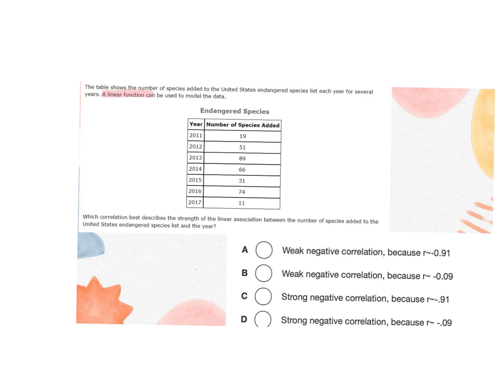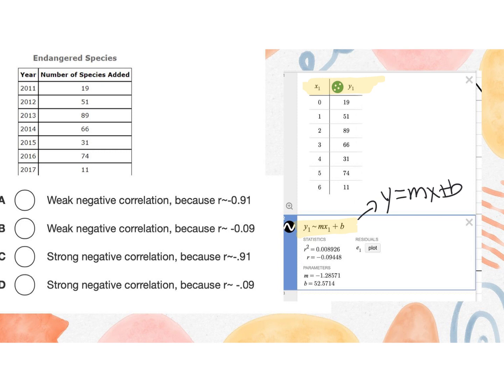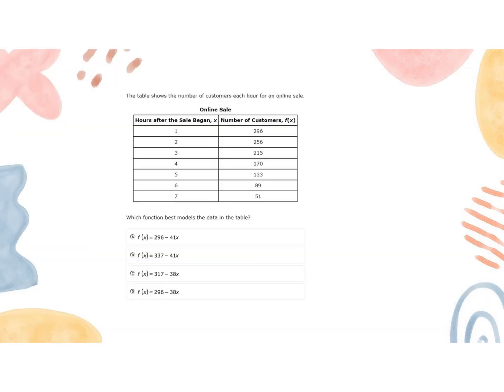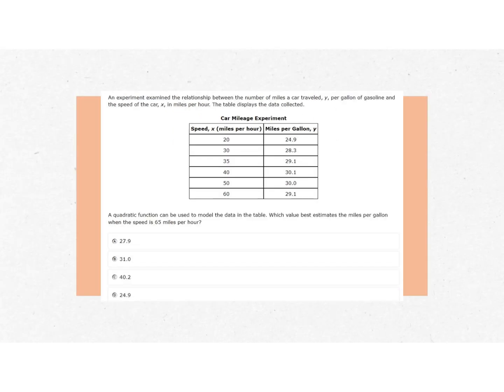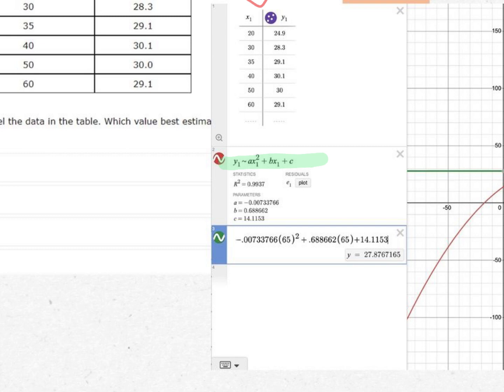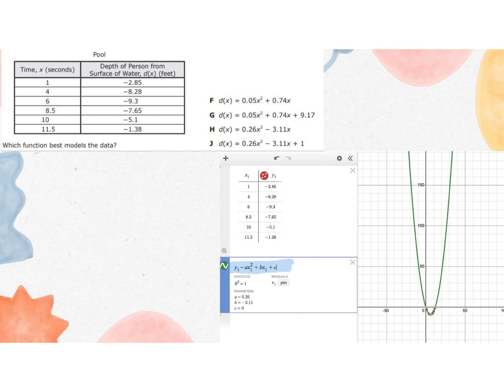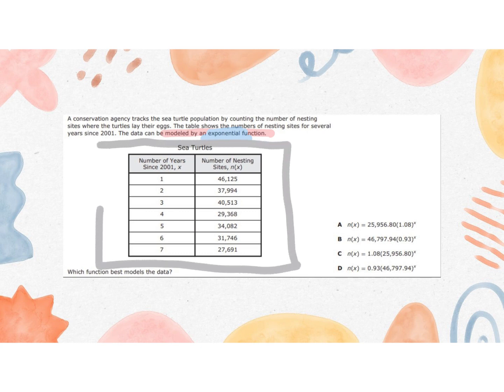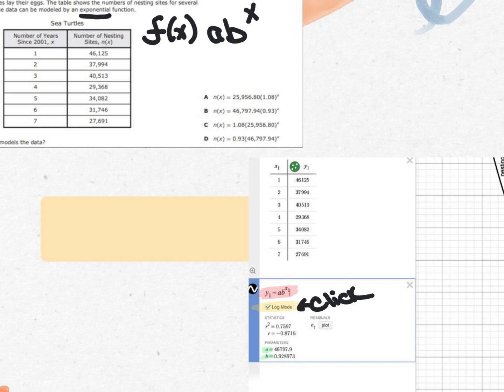4-8 answer key